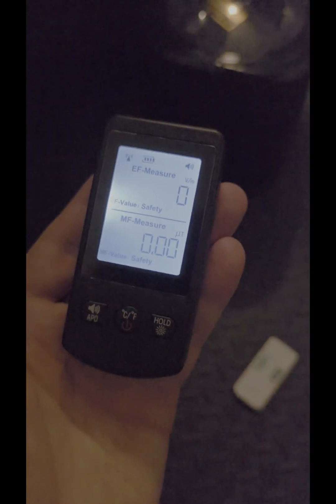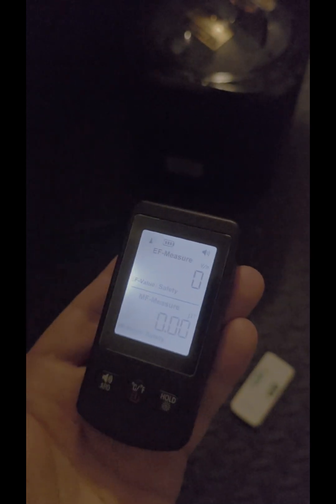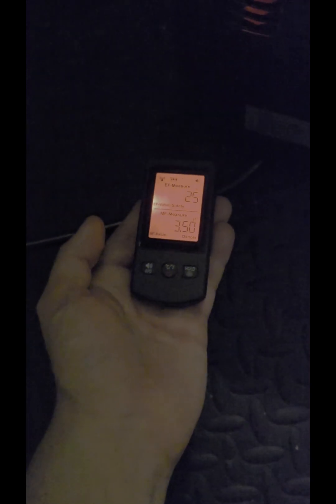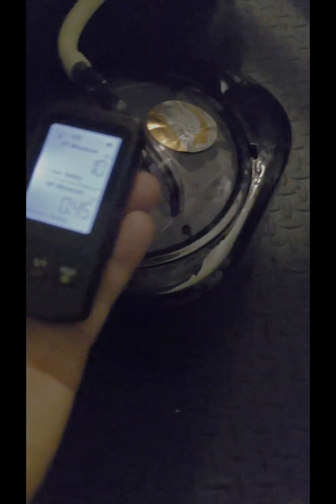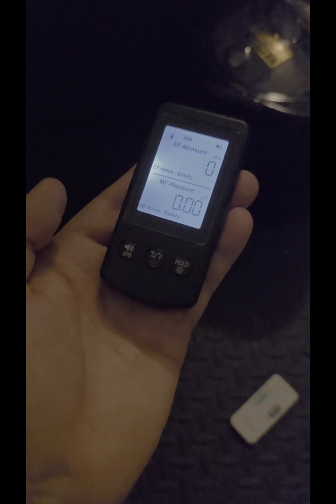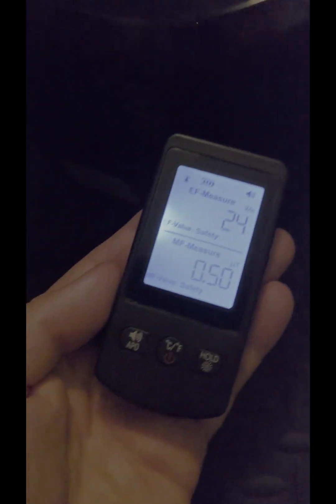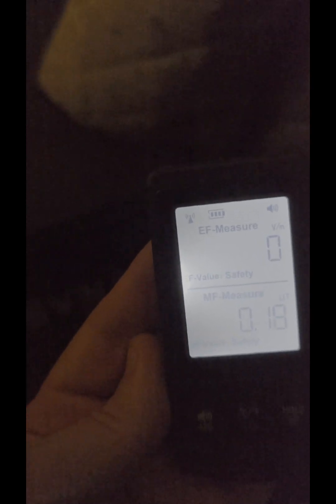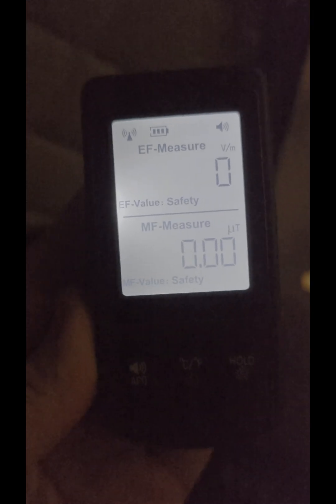SaunaBox EMF Results | Testing EMF Levels Inside the SaunaBox SmartSteam Pro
How safe is the SaunaBox when it comes to EMF exposure? In this video, we test the SaunaBox using an EMF meter to measure electromagnetic field levels and see what’s really happening inside. Many people are concerned about EMFs in wellness devices like infrared saunas and red light therapy systems, so this breakdown will help you understand the safety profile of the SaunaBox.

If you’re exploring new ways to recover, detox, and relax — or if you’re simply curious about the impact of EMFs on health — this test will give you the facts you need. Watch as we reveal the results and discuss what they mean for your wellness routine.